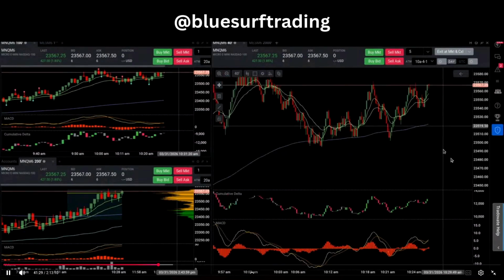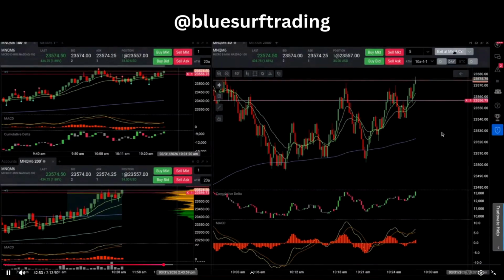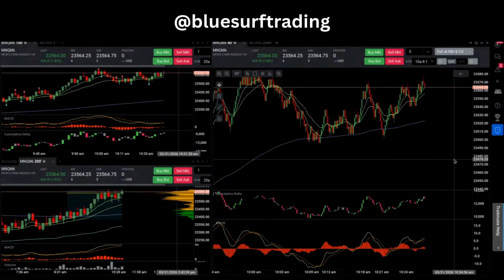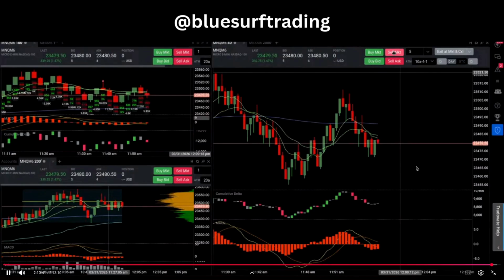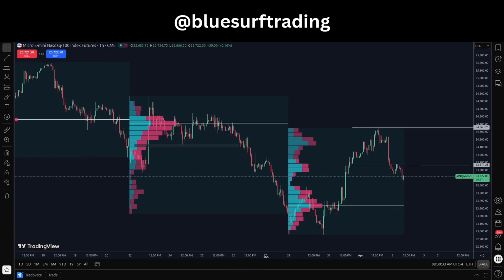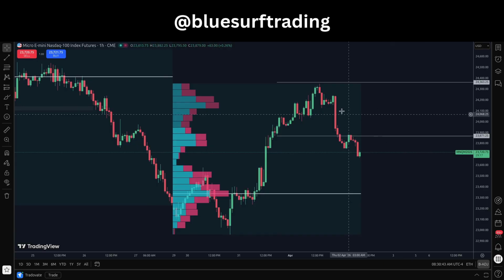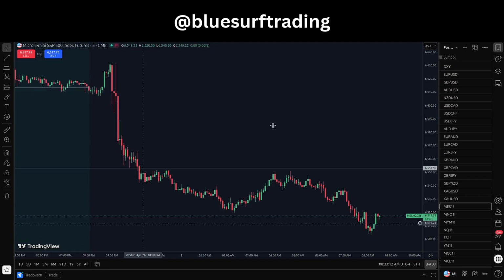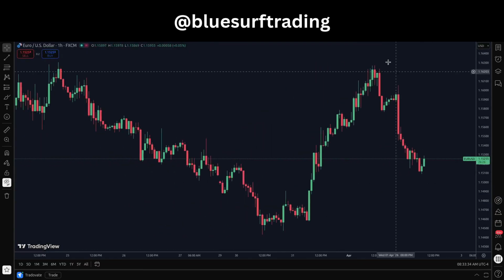Live Futures Trading Recap And MNQ Nasdaq MES S&P 500 Review 4/2/26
We'll go over some trades I took on Tuesday and then look at what is happening on the 1 hour and 5 minute chart on the 2 main futures contracts in their micro versions.

Then we look at EURUSD and what it has been up to while trying to find a direction.

Live trade recap was done on the 40 range chart and the 2 higher time frame charts on the right were the 200 range and 100 range.